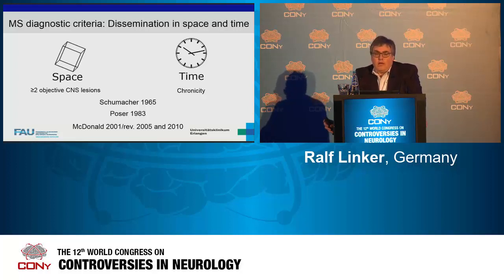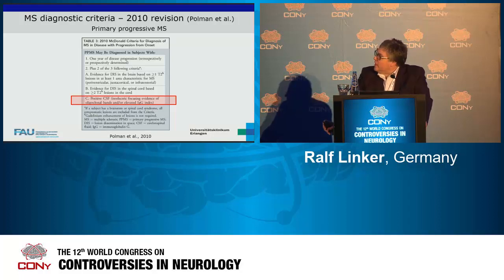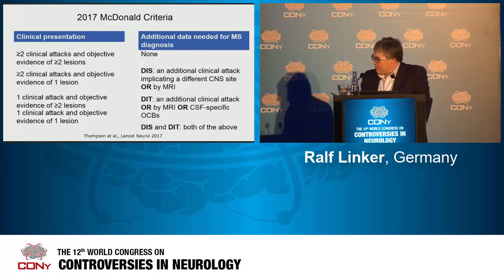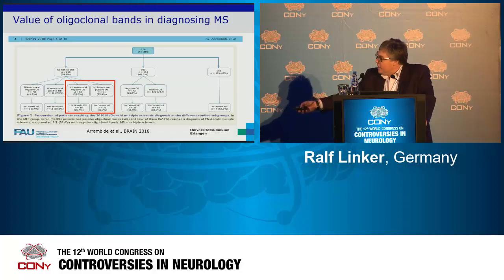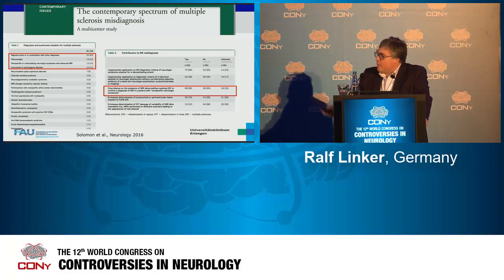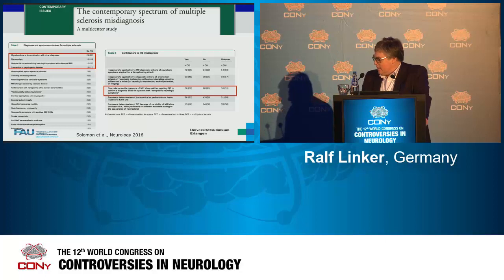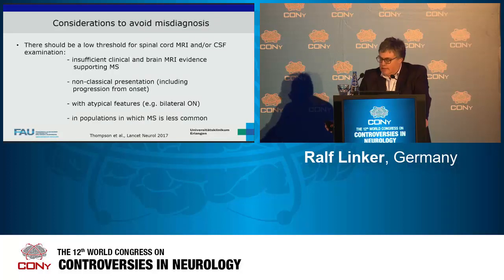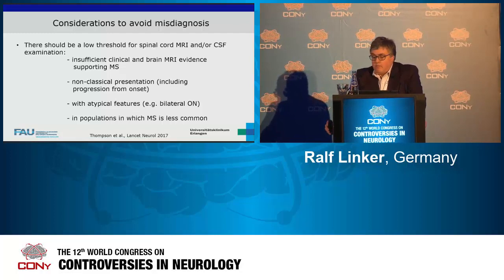Host: Ralf Linker, Germany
In patients with clinical evidence of MS-like disease and a confirmatory MRI, CSF examination can be avoided in most cases.